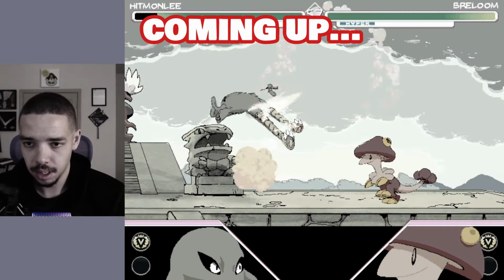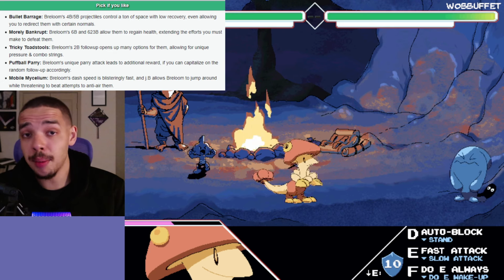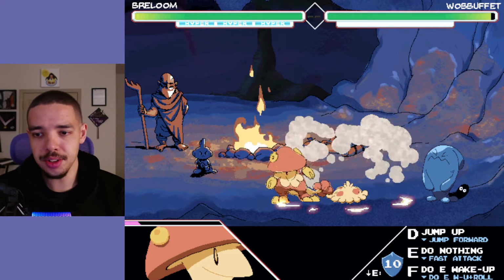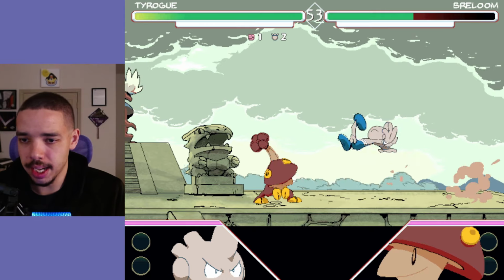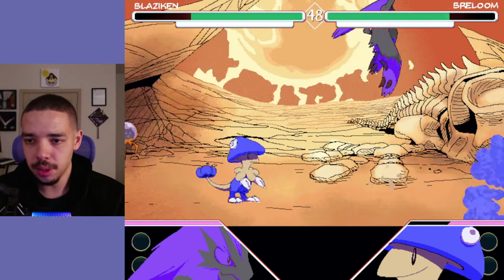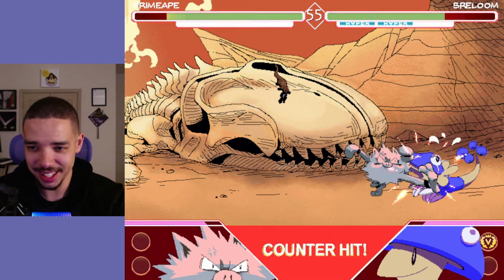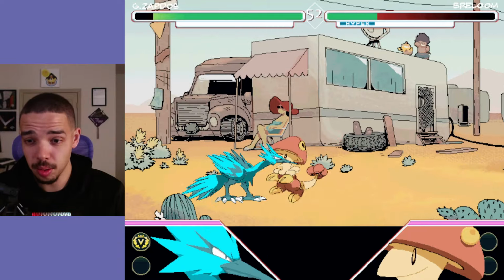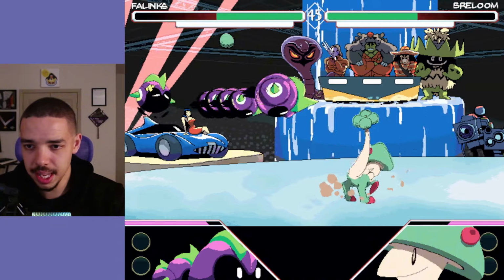BRELOOM Overview • Pokemon Close Combat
Breloom fits one of my favorite playstyles...the ability to zone with a plethora of projectiles

CHAPTERS 👇
0:00 - What is Pokemon CC?
1:20 - How Does Breloom Play?
7:12 - Online Matches
19:50 - Final Thoughts